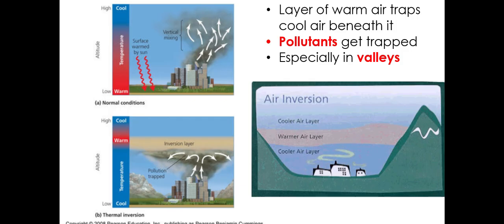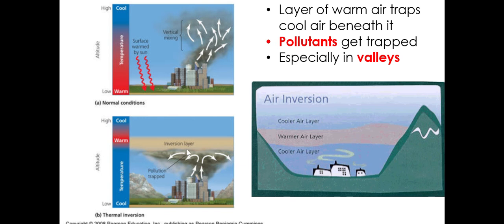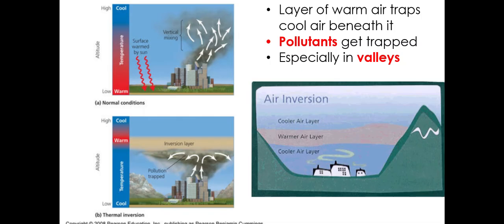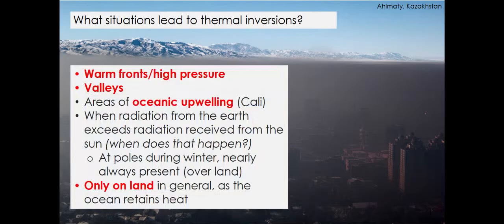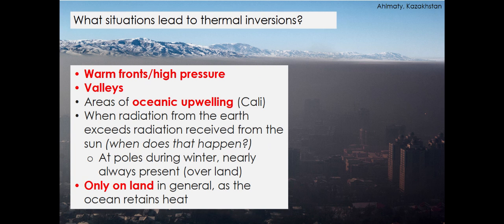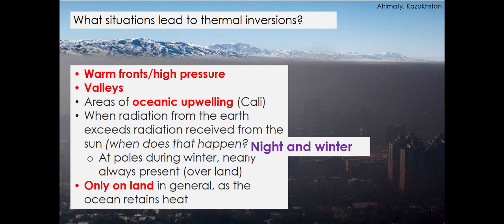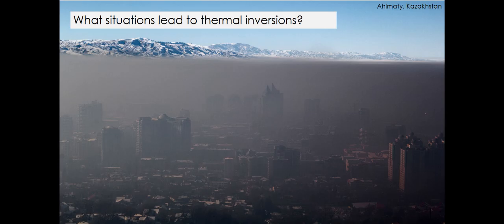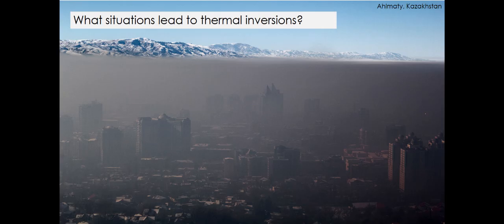7.3 Thermal Inversion prelab video